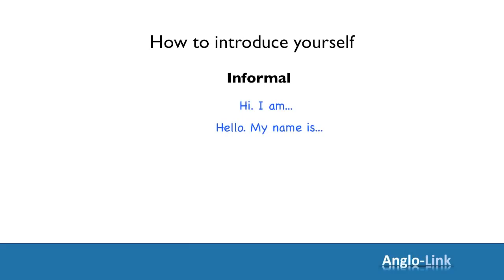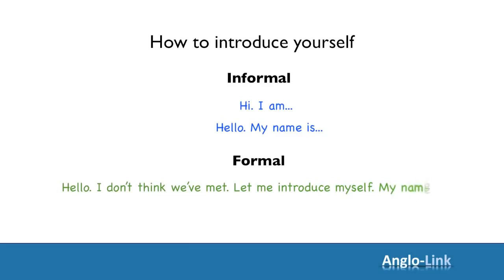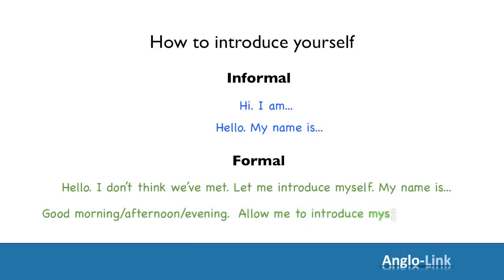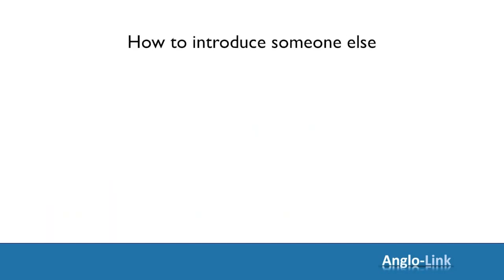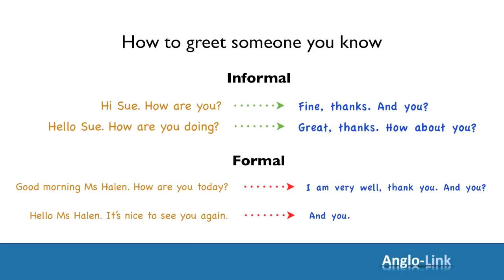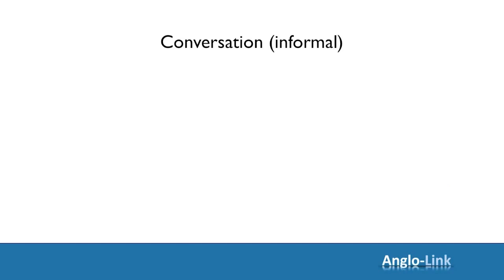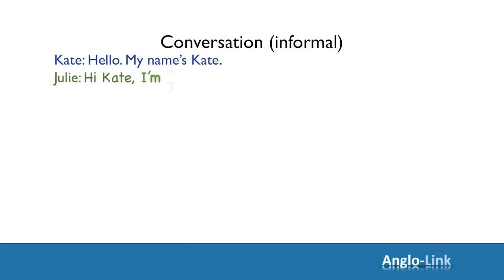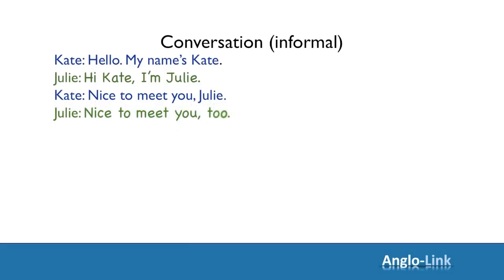Introductions/Learning English Part 00